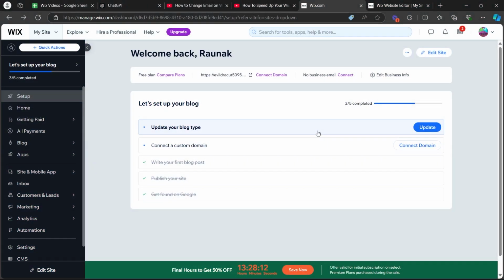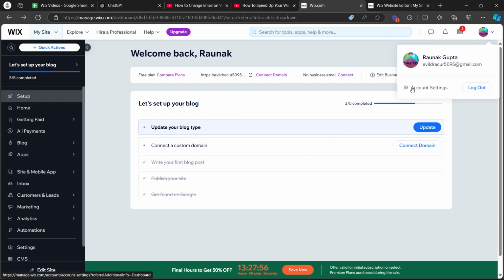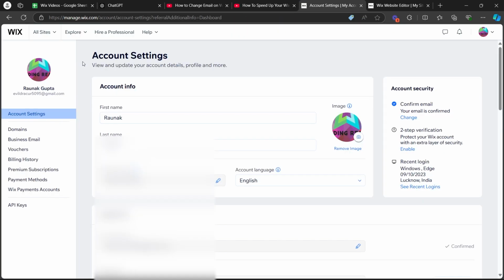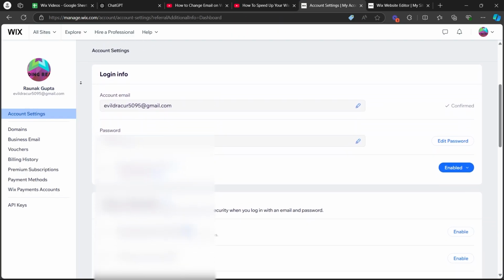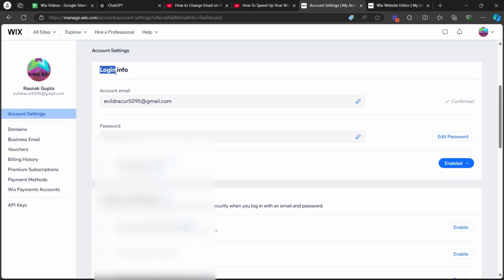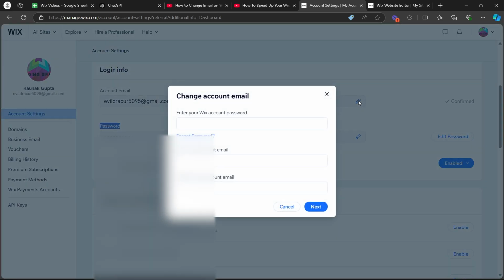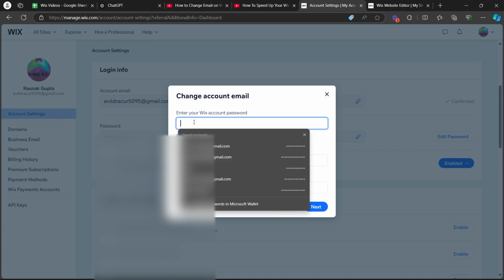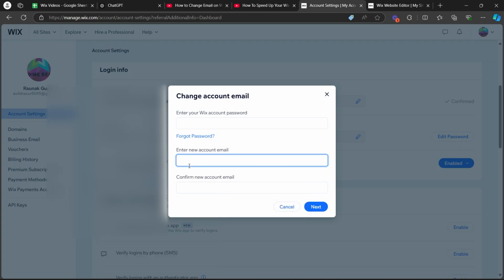How to Change My Email On a Wix Website (SIMPLE & Easy Guide!)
Learn how to change your email on a Wix website with this simple and easy guide.